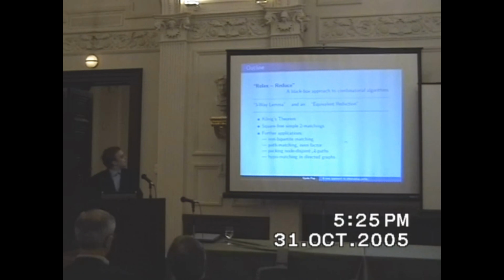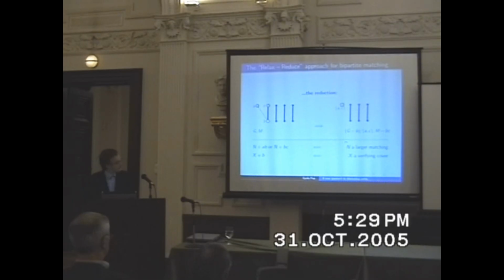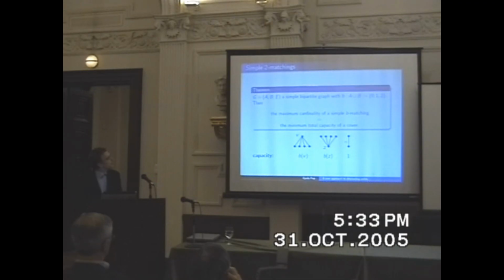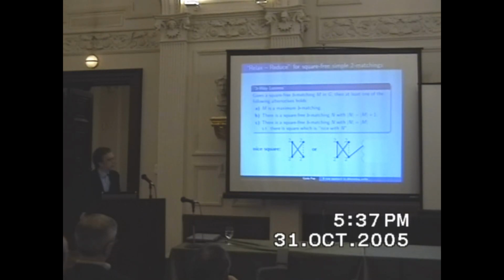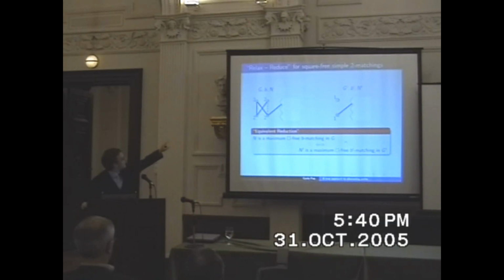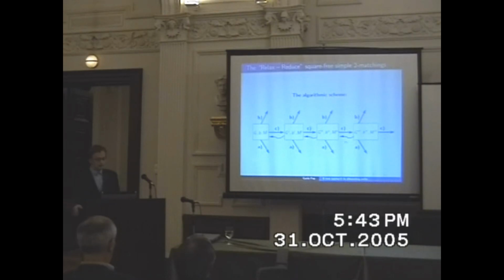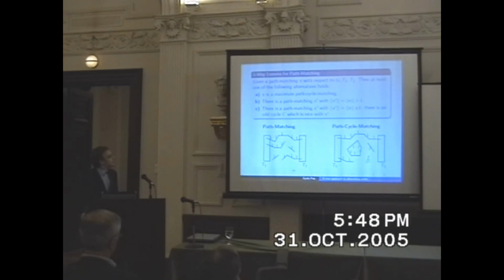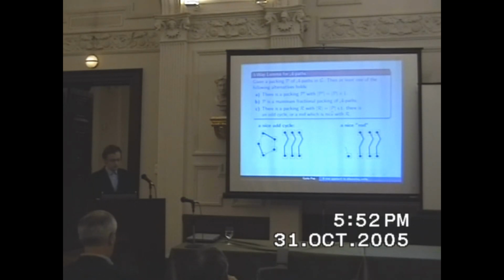Gyula Pap: A new approach to alternating paths